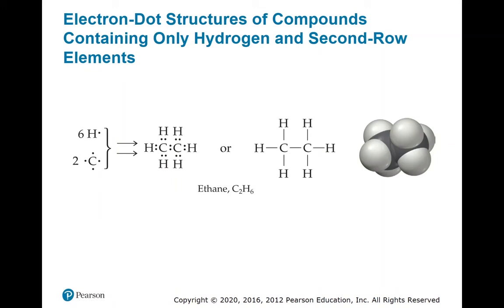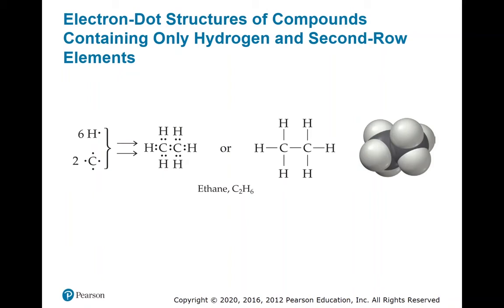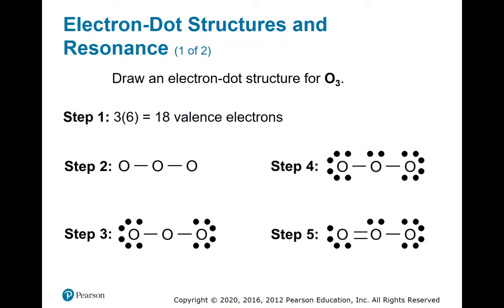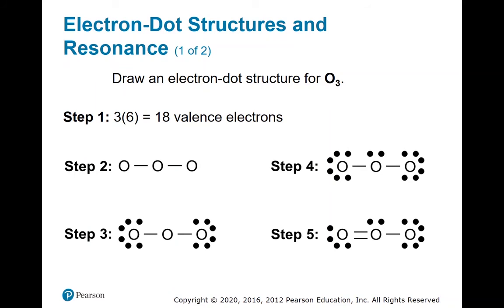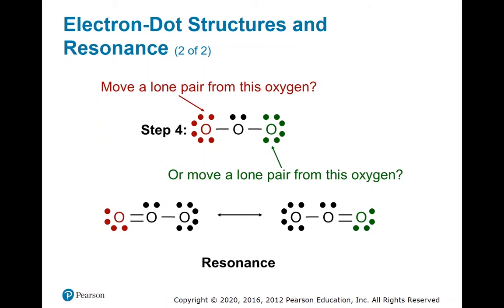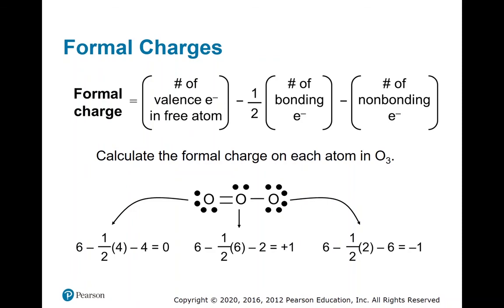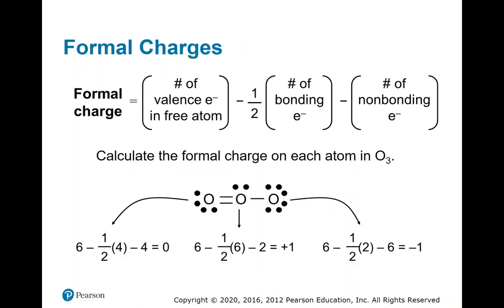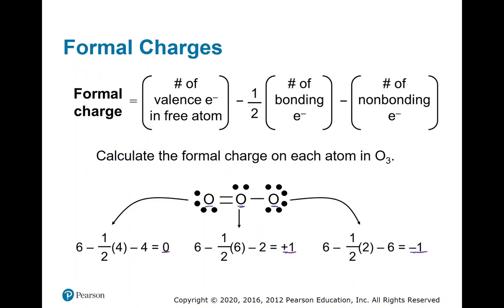UNG CHEM 1211K | Fall 2020 | Ch. 7 - Covalent Bonding and Electron-Dot Structures | Part 5